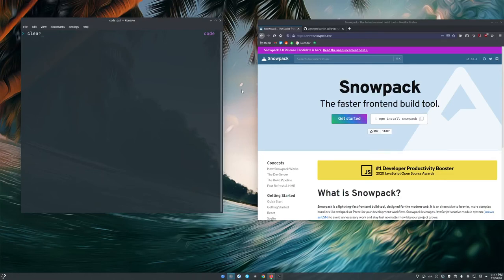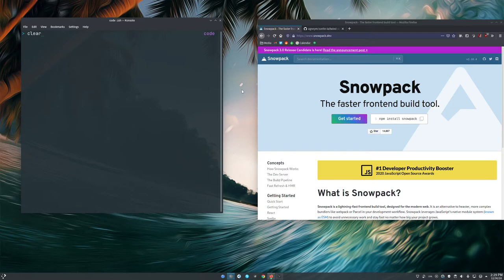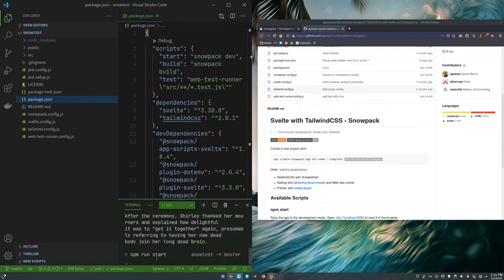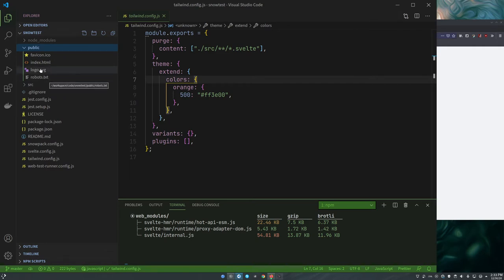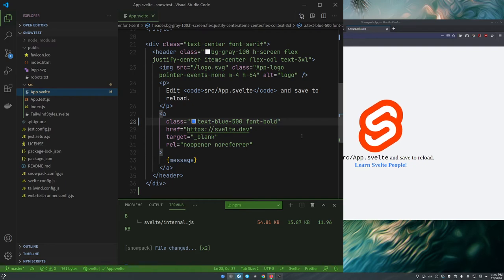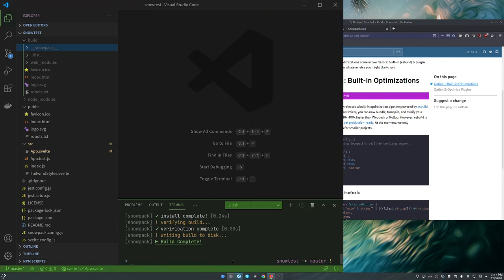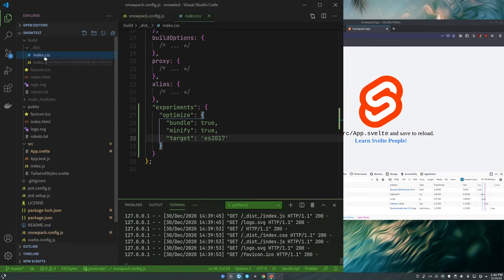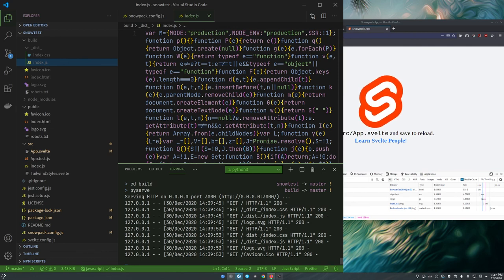Trying out Snowpack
A quick run through Snowpack, including a Svelte + Tailwind setup.